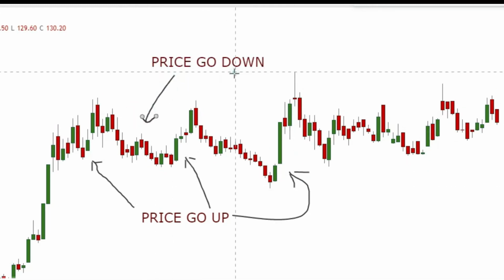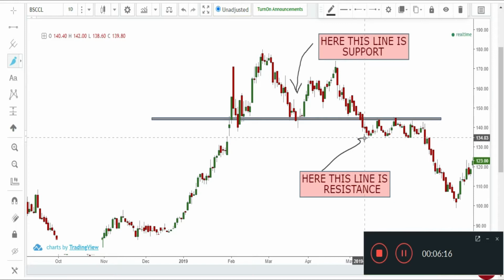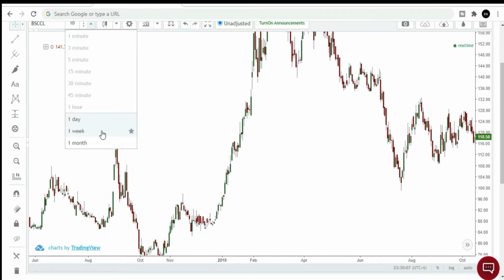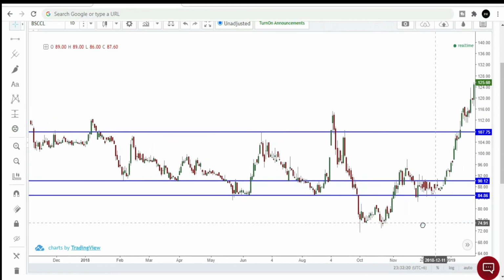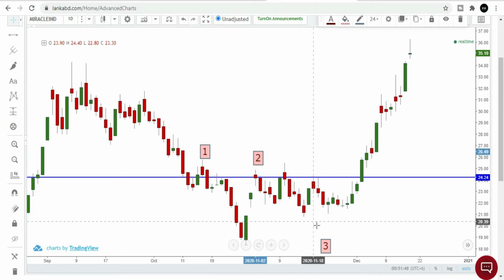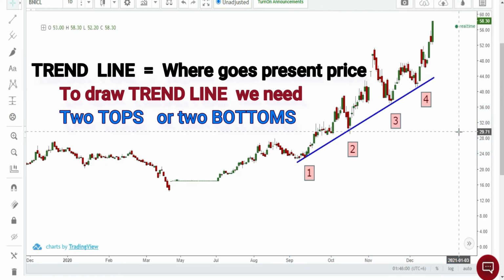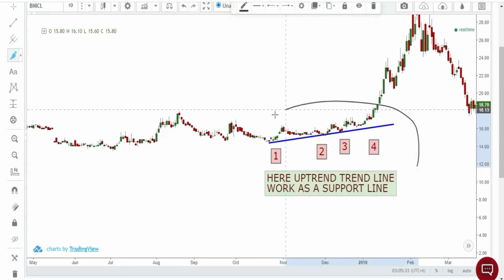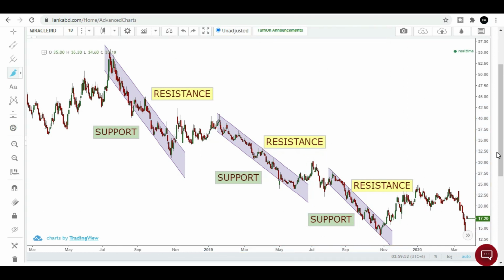Change your trading concept # Support and Resistance (part-1)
*** যারা লসে আছেন বা কোনভাবেই লস থেকে মুক্তি পাচ্ছেন না বা শেয়ার বাজারে বিনিয়োগ করে ক্ষতিগ্রস্ত হয়েছেন আর বিনিয়োগ শিক্ষায় সময় দিতে পারছেন না - তাদের জন‍্য রয়েছে LOSS RECOVERY PROJECT কার্যক্রম। প্রয়োজনে যোগাযোগ করতে পারেন FACEBOOK এর এই লিংকে
This video about support and resistance for trading in any stock market - it  helps you effectively to change your concept. After seeing this video you will able to draw support and resistance line / level / zone correctly.